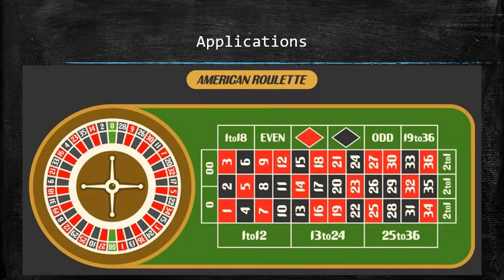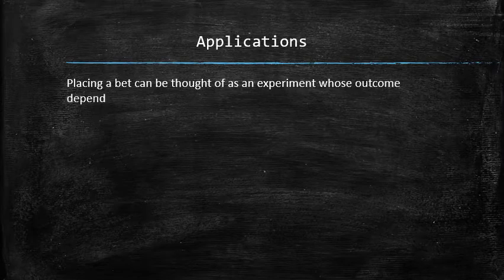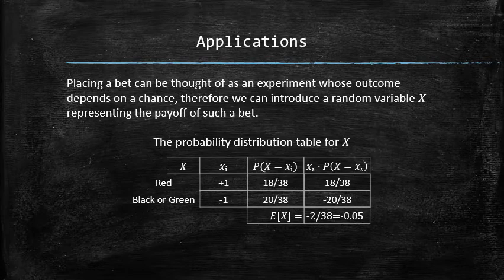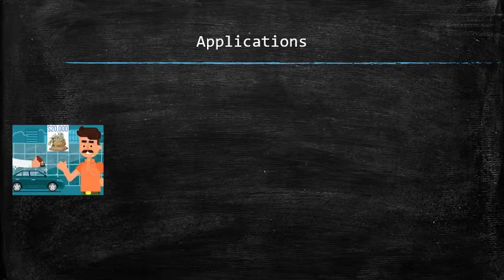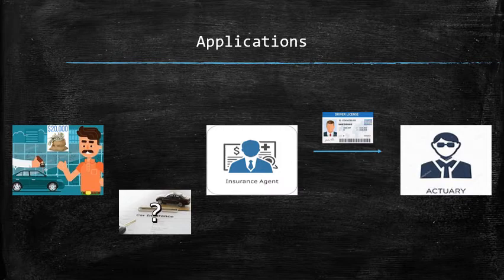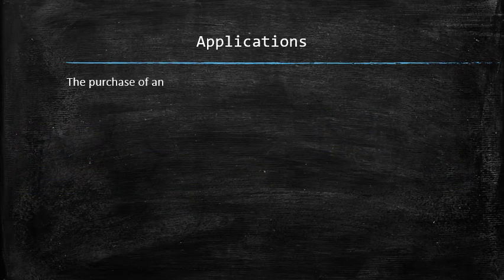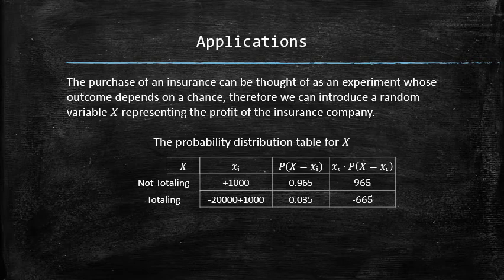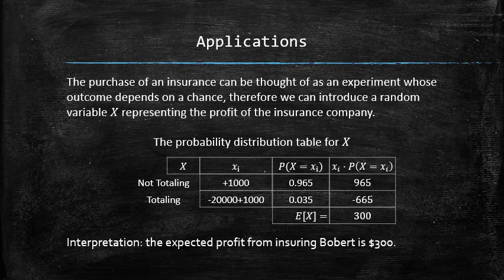Discrete RV: Application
In this video, I discuss a few interesting applications of discrete random variables in real life.